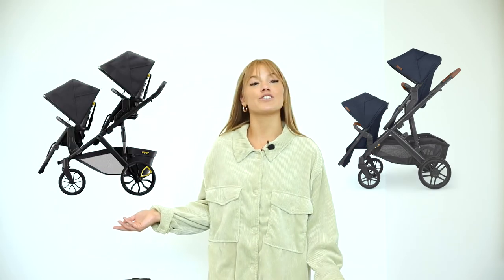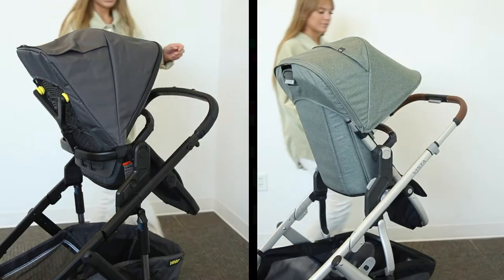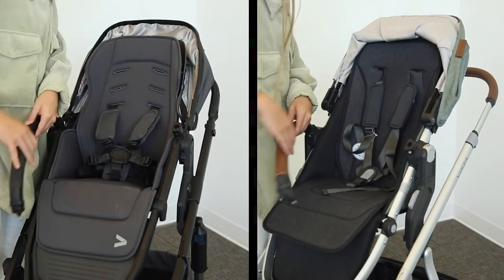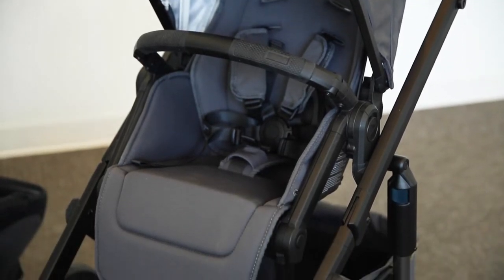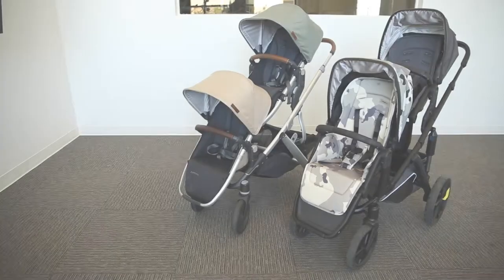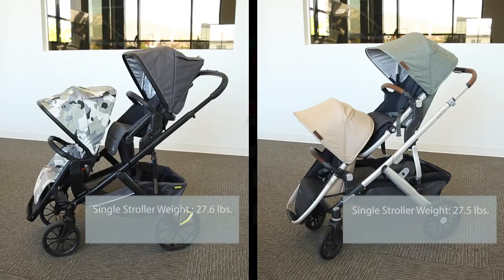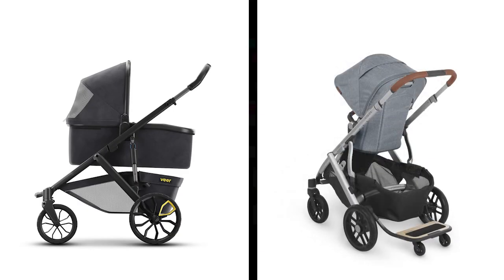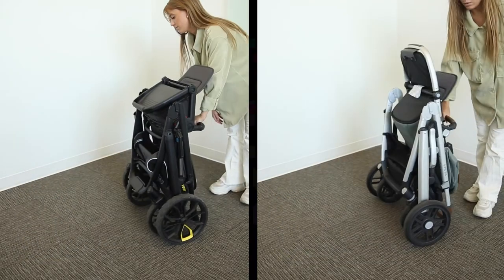The UPPAbaby VISTA V2 vs. The Veer Switch&Roll | Double Modular Stroller Comparison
The UPPAbaby VISTA V2 and  the Veer Switch&Roll are both modular stroller build to last! In this video, we do in in-depth comparison so you can decide which one will best suit your lifestyle.